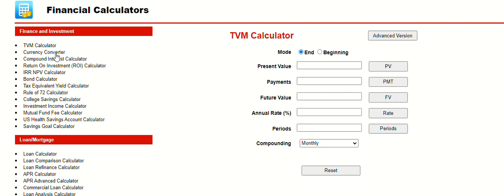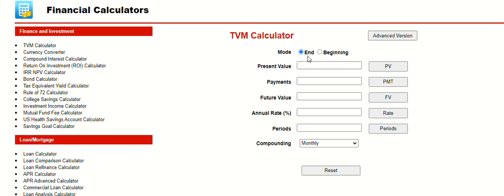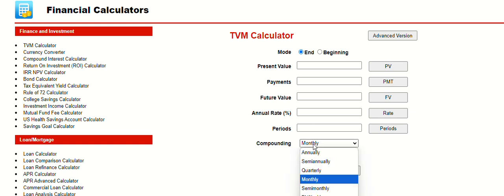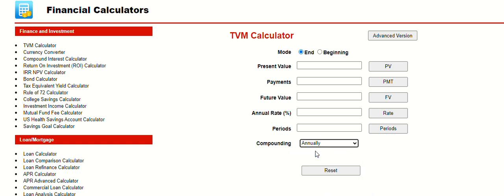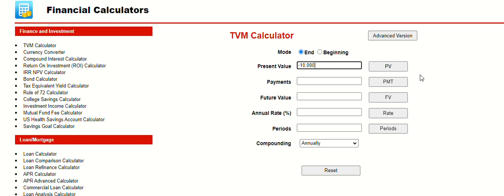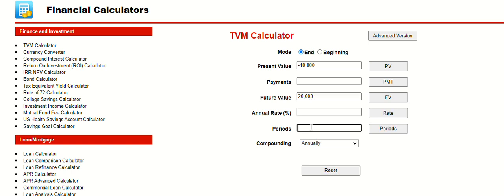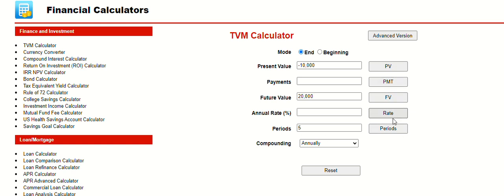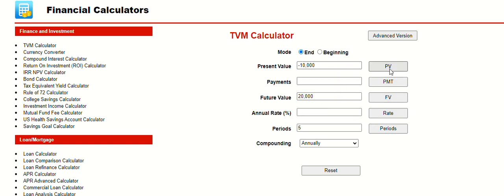1 TVM Calculator example what is interest rate to get to 20k in 5 years assuming you start with 10